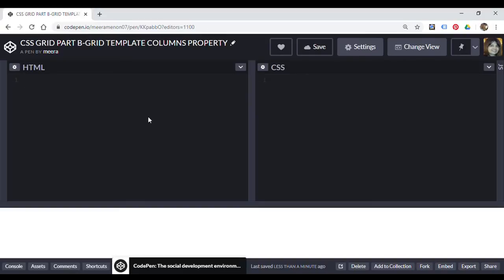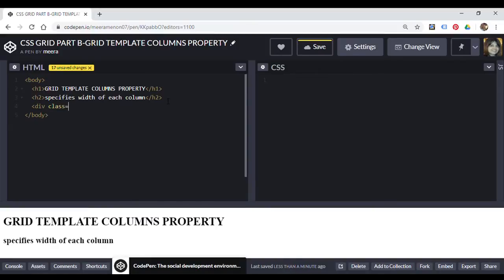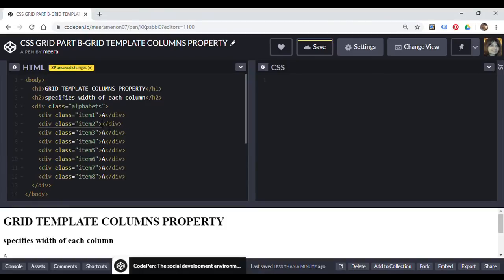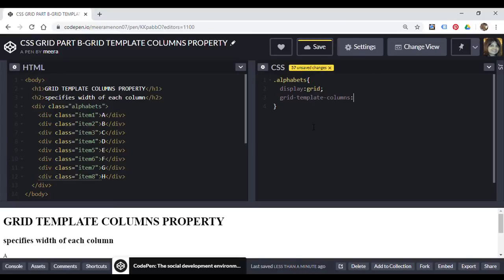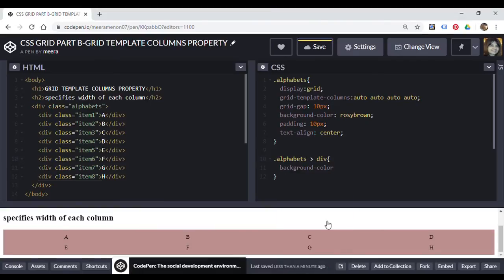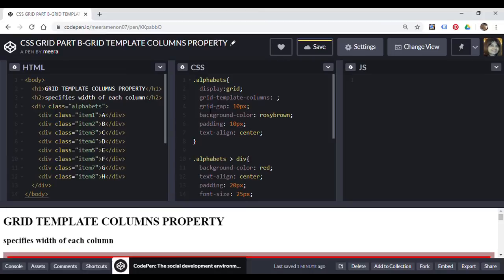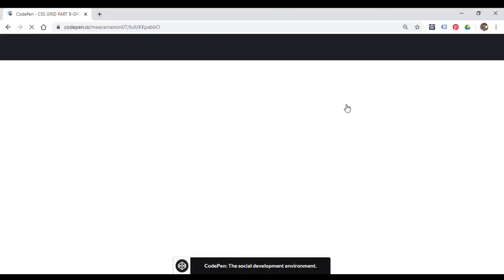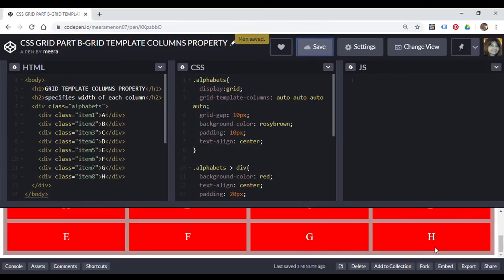CSS Grid Layout Tutorial Part B - CSS Tutorial for Beginners - CSS Tutorial 13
This  CSS Grid Layout Tutorial is a mini tutorial that explains all about css grid template column property. I have made micro lessons on each property of the css grid layout to make it easier for you to understand and also so that it won't be boring for you at all if the tutorials are mini lessons . The grid-template-column specifies the width of each column and how it is to be manipulated is shown in the tutorial with explanation and example. My next tutorial in this micro series will be about css grid template row property.
The complete code source for this tutorial can be found by clicking this